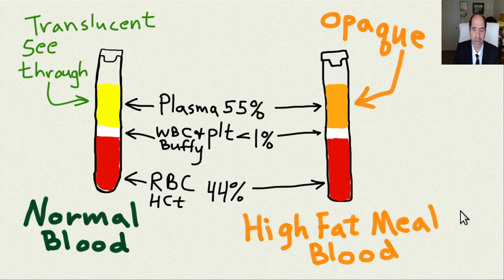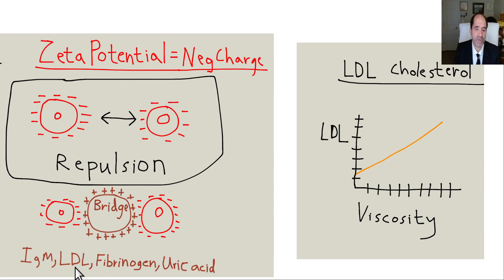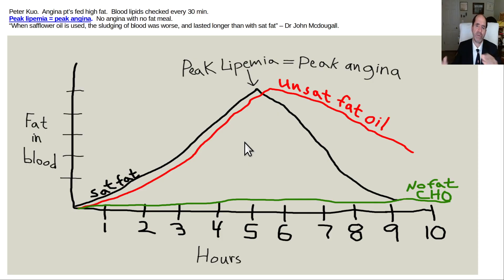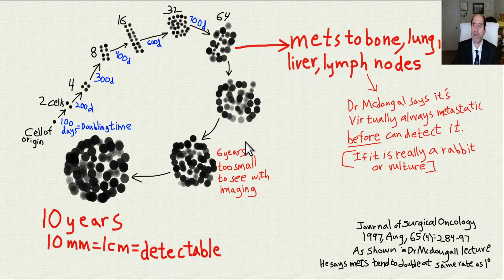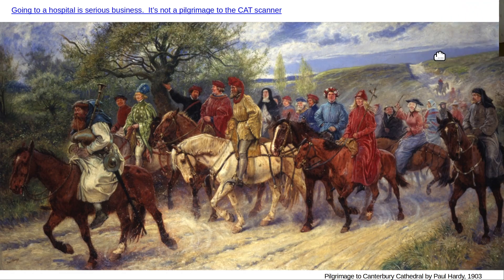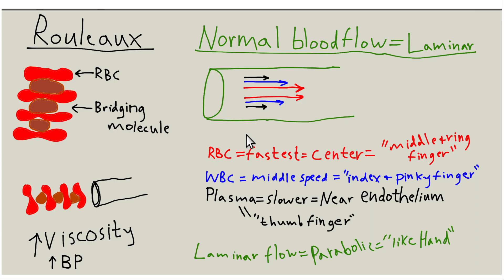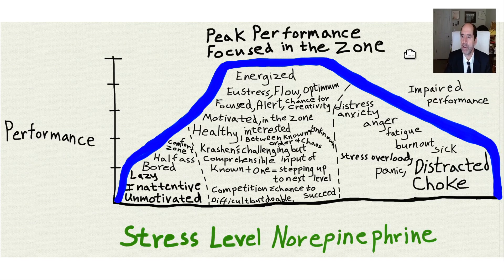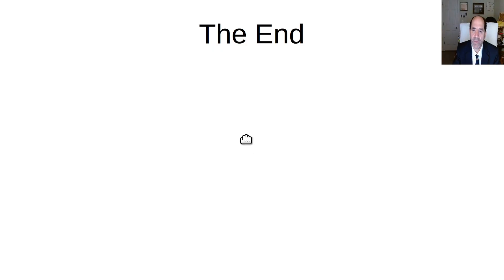Part 3 of 4, How live longer for beginners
Rosetto effect.  Social support. Rouleaux formation.  Blood sludge.  Hypertension.  Atherosclerosis. Stress.